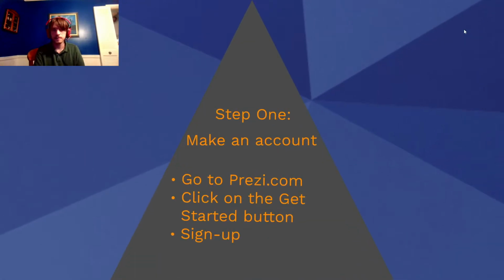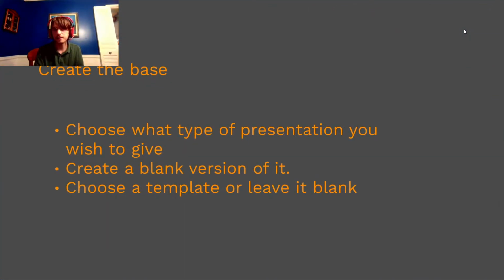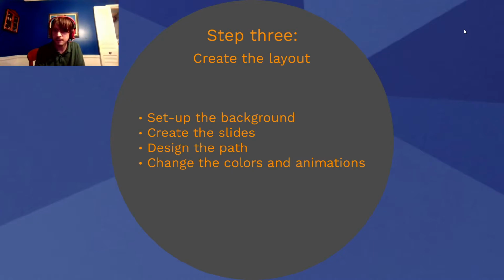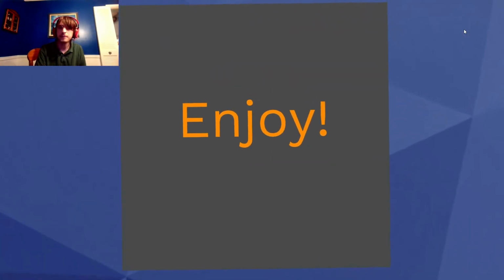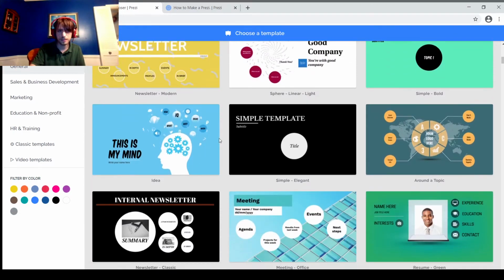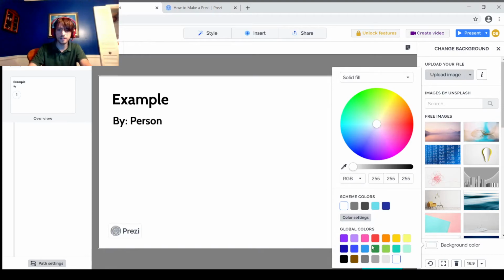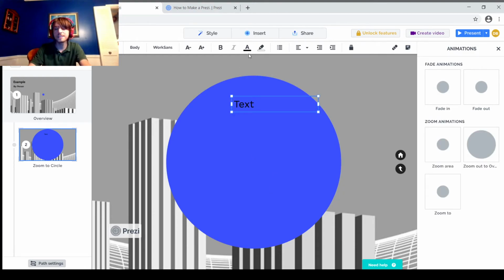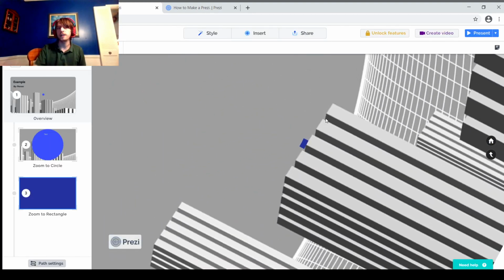Tech Writing How to make a Prezi 2021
An informative guide on to create a Prezi.